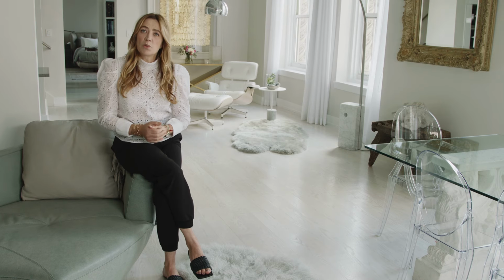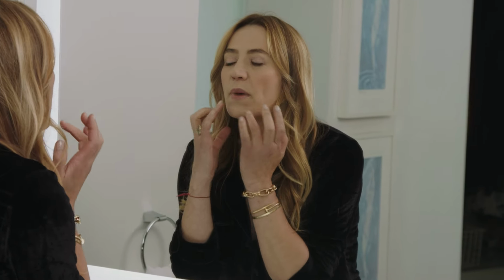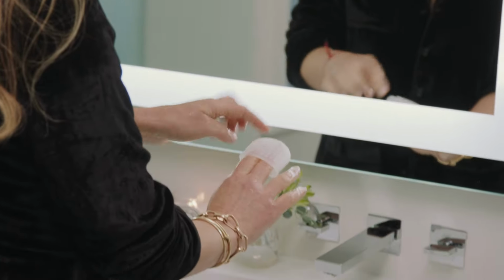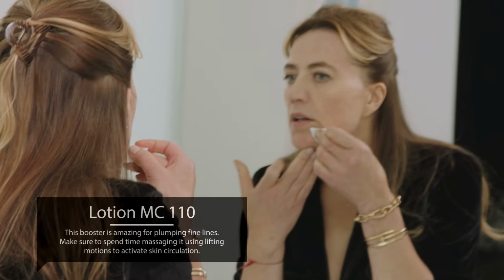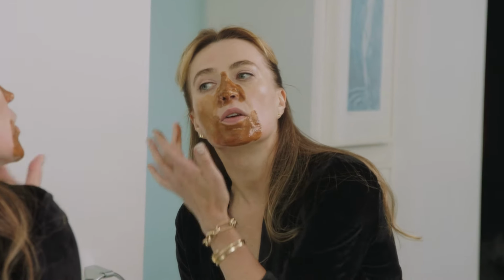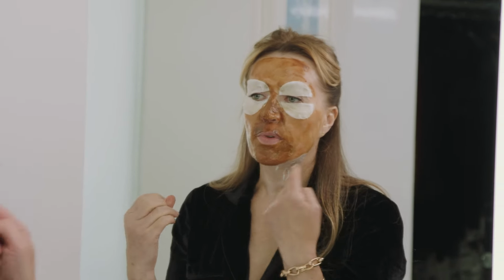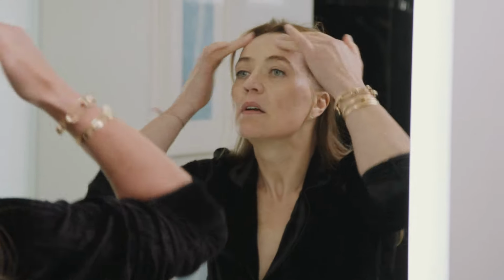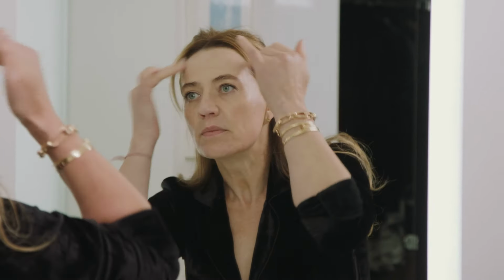Biologique Recherche Virtual Facial with Founder, Danuta Mieloch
BIOLOGIQUE RECHERCHE AT-HOME FACIAL
Watch Rescue Spa founder, Danuta Mieloch deliver that Biologique glow with an at-home facial!

BIOLOGIQUE RECHERCHE // LAIT VIP O2
Always begin with a double cleanse, practicing upwards lifting movements. For the second cleanse, you focus on gentle stimulating massage.

BIOLOGIQUE RECHERCHE // LOTION P50 1970
Lotion P50 1970 preps the skin to receive other products such as boosters, serums, and masks.

BIOLOGIQUE RECHERCHE // LOTION MC110 N°1
Amazing for plumping fine lines!
Tip: Make sure to spend extra time massaging in Lotion Mc110 N°1 using a lifting motion to activate skin circulation.

BIOLOGIQUE RECHERCHE // MINI GLOVE
The mini glove helps to increase your product effectiveness!
Dual-action; one side for massaging and the other for exfoliation.

BIOLOGIQUE RECHERCHE // MASQUE VIP O2
To target the drier areas of your skin,
Masque VIP O2 can be mixed with Masque Vivant.

BIOLOGIQUE RECHERCHE // MASQUE VIVANT
For oily areas of your skin that need added purification, use a pinch of baking soda with Masque Vivant. The consistency will change to an easy to apply bubbly/foam.

BIOLOGIQUE RECHERCHE // SÉRUM PLACENTA
DIY Eye Treatment: Make your own eye patches by soaking some cotton rounds with Sérum Placenta.

BIOLOGIQUE RECHERCHE // SÉRUM AMNIOTIQUE
To create the famous Biologique glow, begin your base by layering with Sérum Amniotique. When applying, always gently massage and tap into your skin.

BIOLOGIQUE RECHERCHE // SÉRUM MATRICIEL VISAGE
Plumping, toning, and firming, Sérum Matriciel Visage is like botox in a bottle.

BIOLOGIQUE RECHERCHE // CRÈME ADN ELASTINE MARINE COLLAGÈNE MARIN
Crème Adn Elastine Marine Collagène Marin is super nutritious and firming.

BIOLOGIQUE RECHERCHE // LE GRAND SÉRUM BIOLOGIQUE RECHERCHE
Finish with Le Grand Sérum for an instant radiant glow!